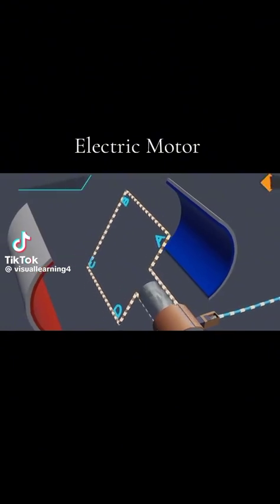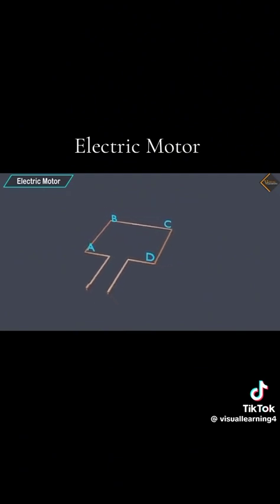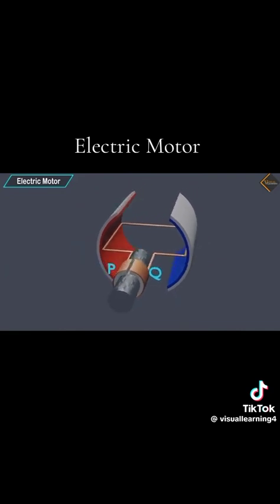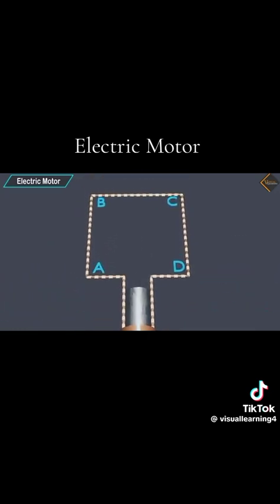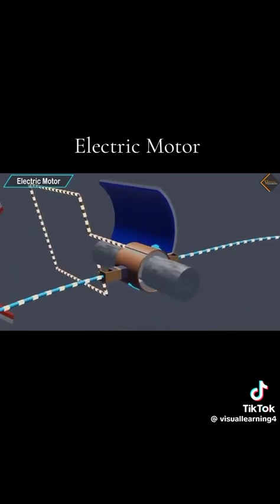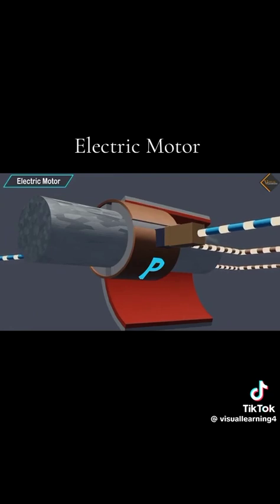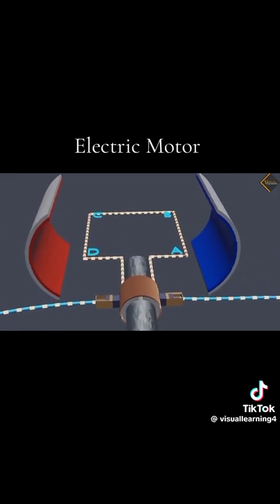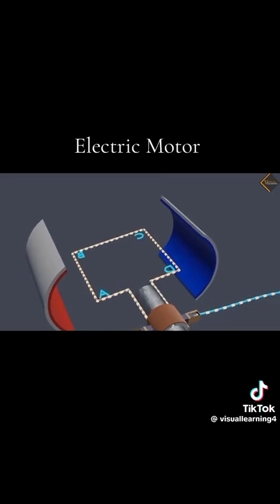20 July 2025